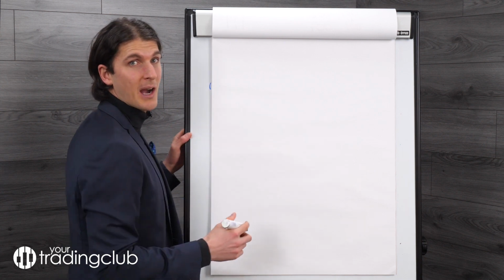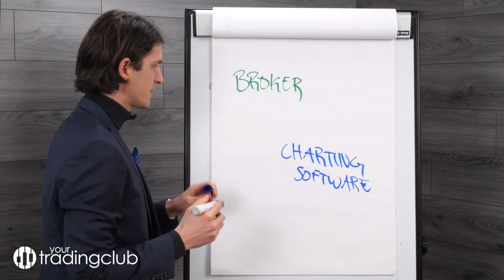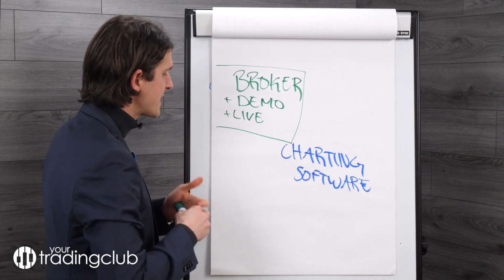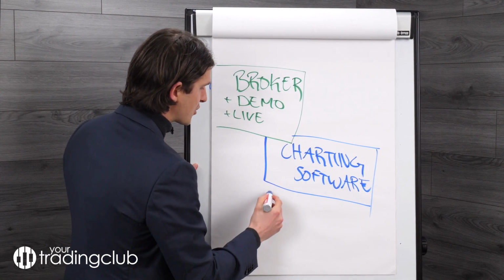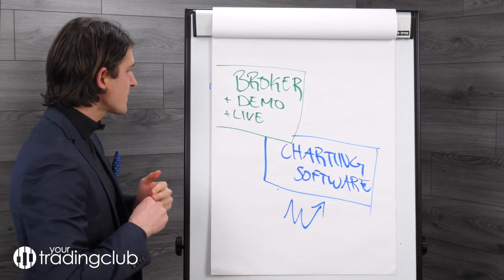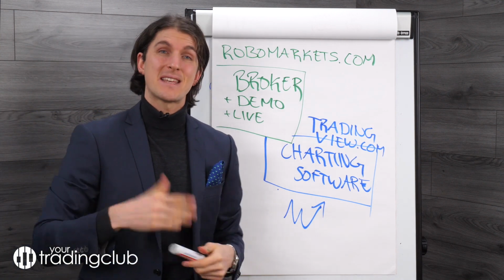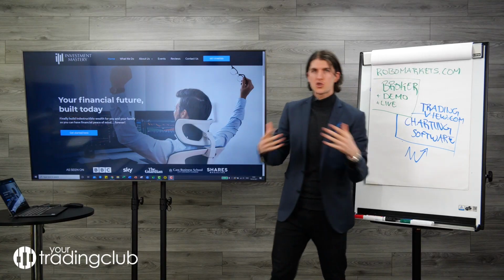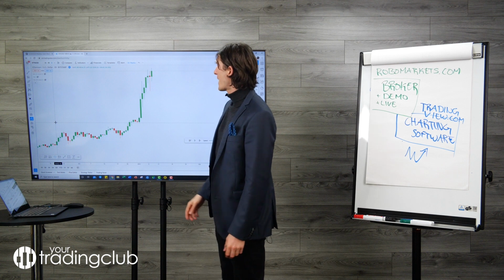Top FREE Trading Platforms You Can Use To Buy Stocks! Your Stocks Quick Start Course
In this episode from Your Stocks Quick Start Course, our head trader Dennis Sahlström goes through the top FREE trading platforms you can use to buy stocks in 2021.

►Learn how to Trade and Invest and change your financial future in just 20 minutes a day by downloading our 'The Lunchtime Trader' book for FREE! (Price on Amazon £9.97) Claim yours here for FREE